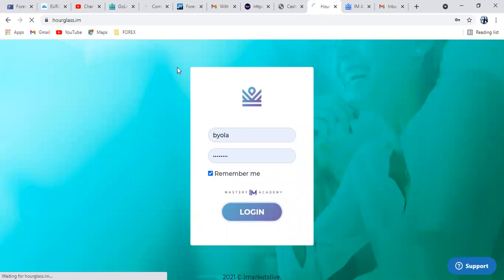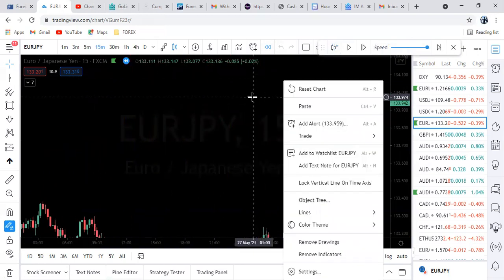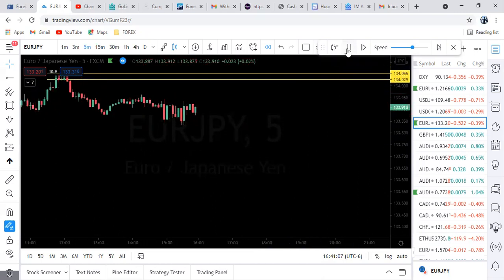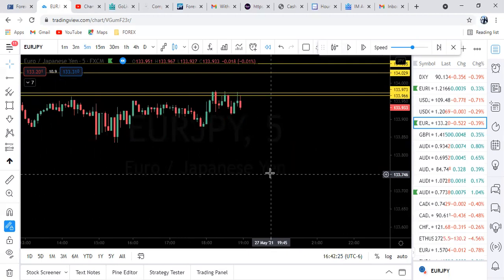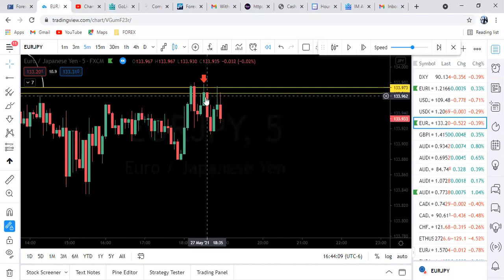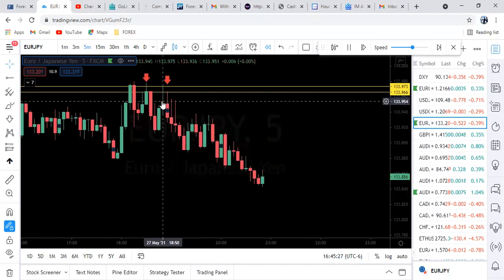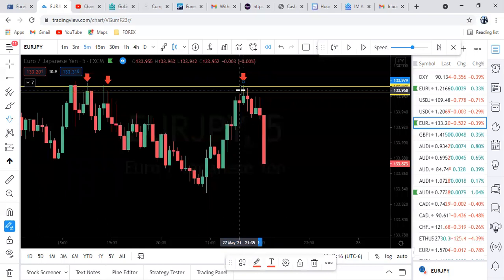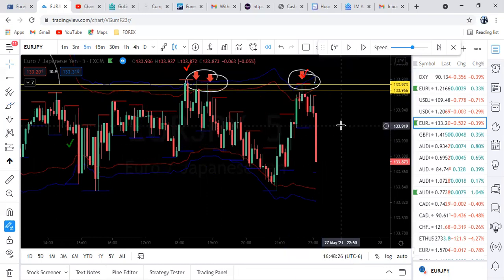Resistance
Identifying Resistance